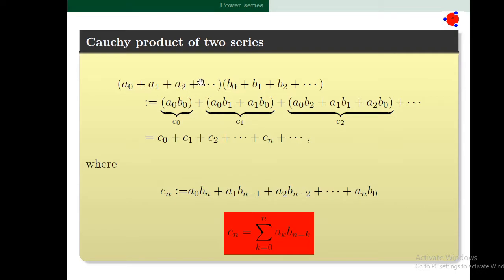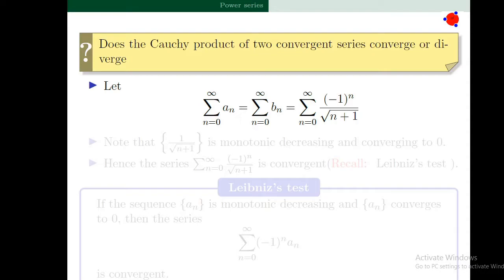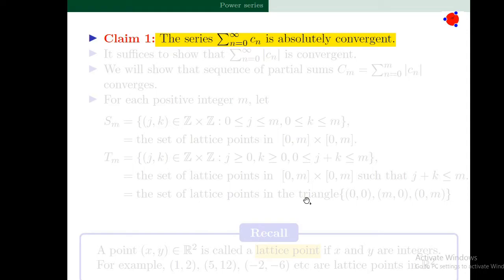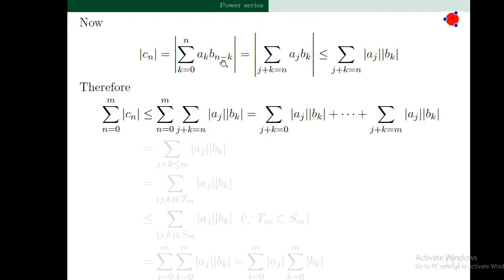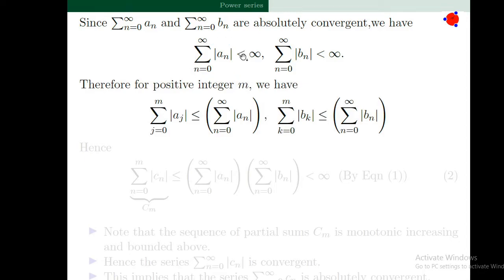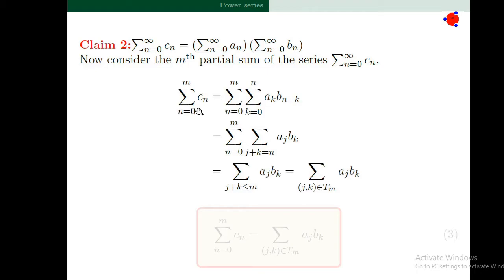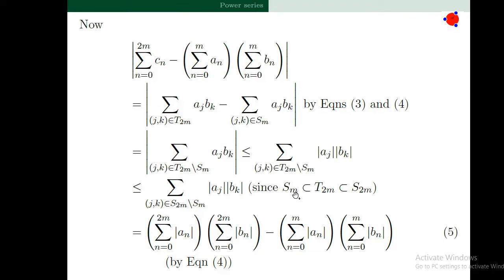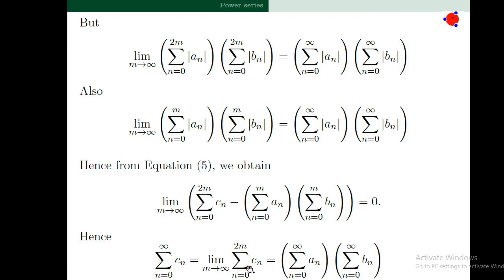Complex Analysis # 4 | For PG students of University of Calicut and University of Kerala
For students preparing for CSIR / JRF/ NET/ GATE